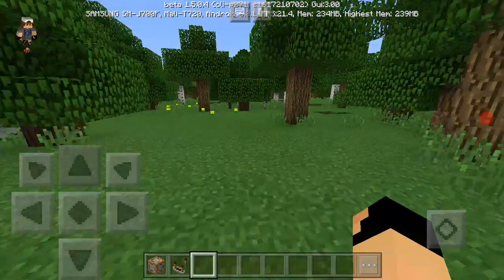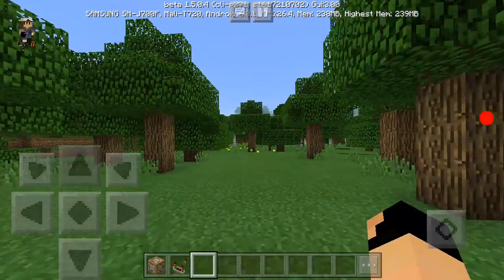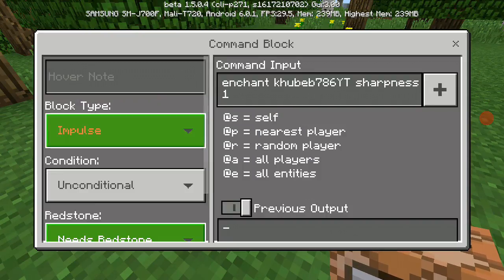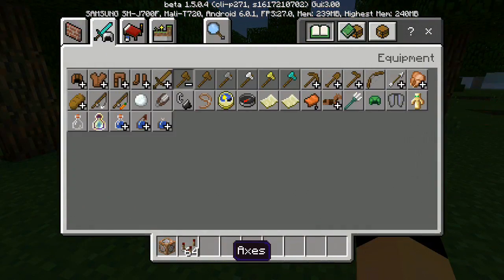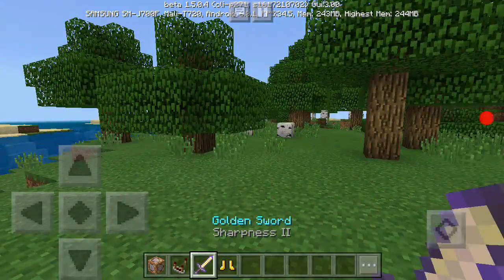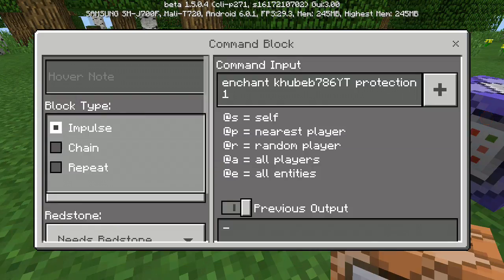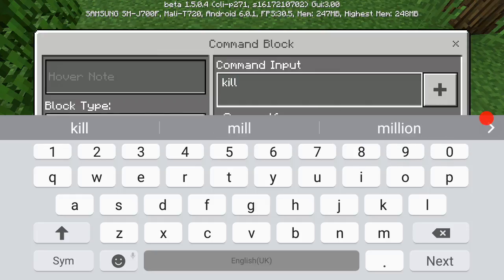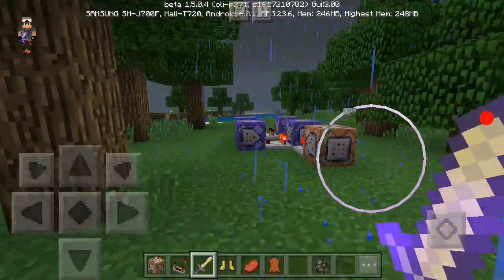MCPE 1.4 How To Make Herobrine Sword | Command Block Creation